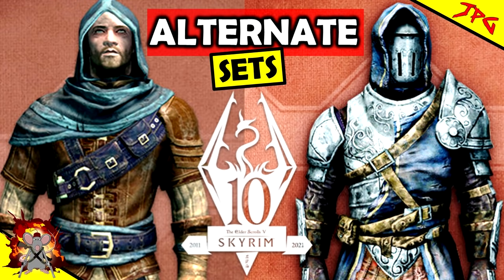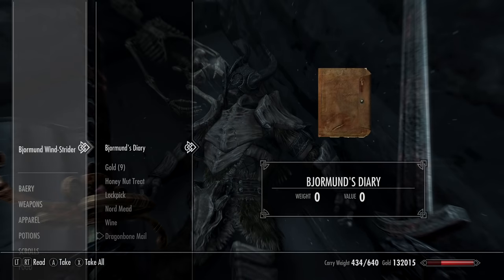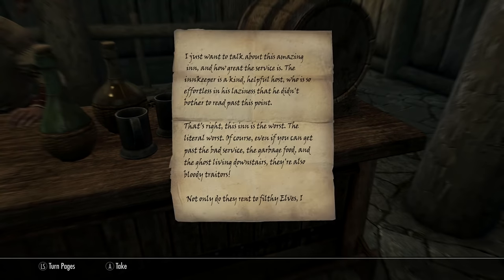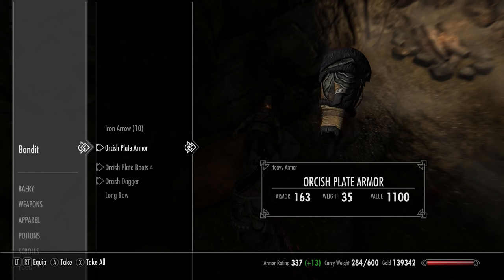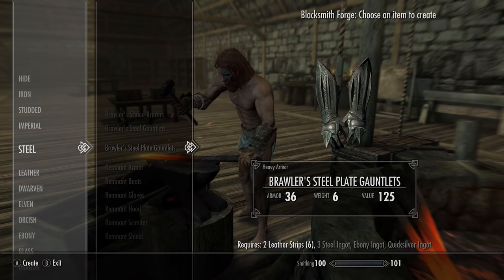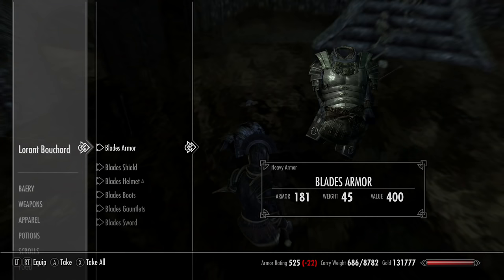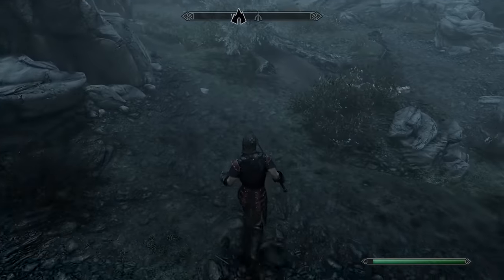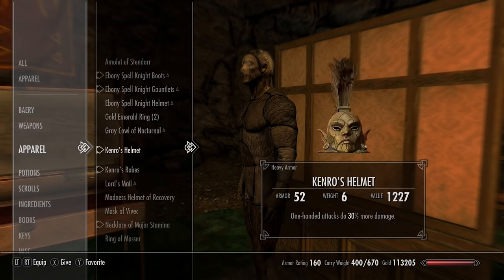How To Get Every New* Armor Set In Skyrim Anniversary Edition - Quick guide on one's you missed?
every new* armor set you can get in skyrim anniversary edition and how to get them - watch the individual videos here fro more help!
00:00 every armour new in skyrim anniversary
01:05 spell knight armor
02:14 deadric alt sets
03:09 dragon alt sets
04:25 dwarven alt sets
05:00 stahl alt set
05:17 elven hunter alt set
05:35 grey fox cowl
06:14 ebony alt set
06:45 fists of randagulf
07:27 iron plate alt set
08:04 steel alt set
08:42 leather alt set
09:21 silver alt set
09:49 netch set
10:37 orc alt sets
11:36 remnant armaments
12:49 wraithguards
13:34 vigil sets
14:38 brawler gauntlets
15:23 nordic jewelry
15:37 bittercup - gladiator armor
16:22 crusader set
18:17 blades early set
18:55 bone helms
20:00 santa saturalia set
20:18 necromantic grimore
21:12 lords mail
22:00 amber,dark.golden and mad sets
22:28 dwarven masks
23:03 ward of seasons (same dungeon as masks)
23:20 civil war champions set
24:15 morrowing inspired sets indoril/her hand